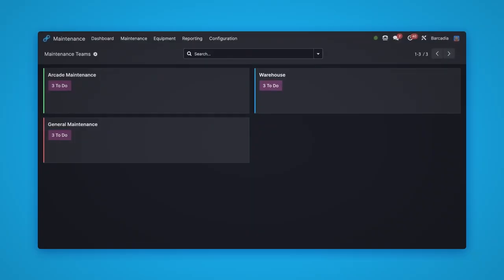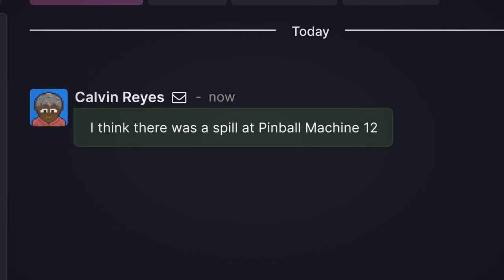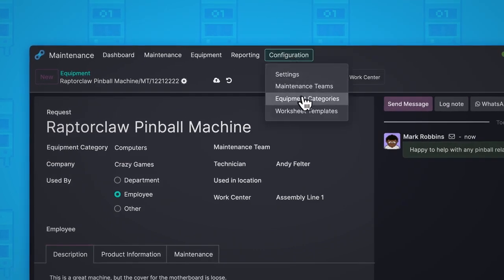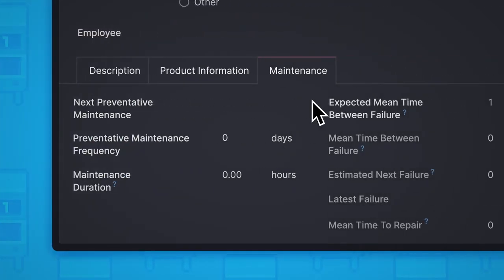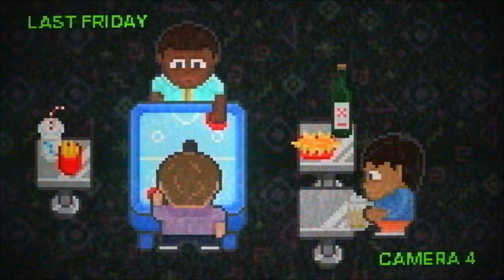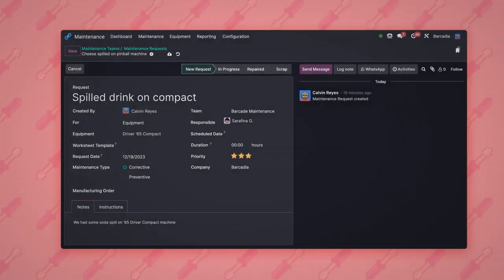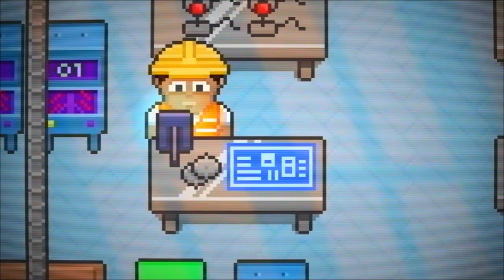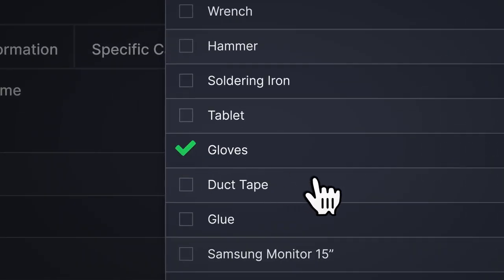Odoo Maintenance || Organize your maintenance requests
Odoo calculates standard statistics to help you plan preventative maintenance. Easily track the progress of maintenance requests using the Kanban view. The manufacturing department can directly trigger maintenance requests from the control panel of their workstation.